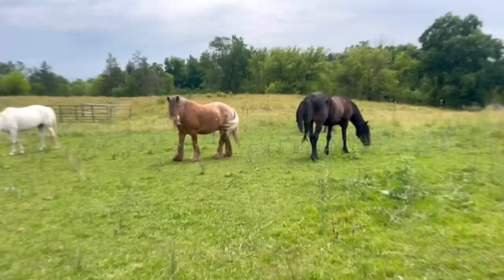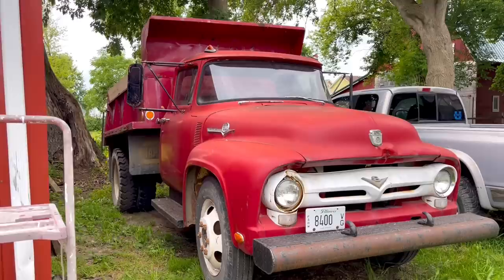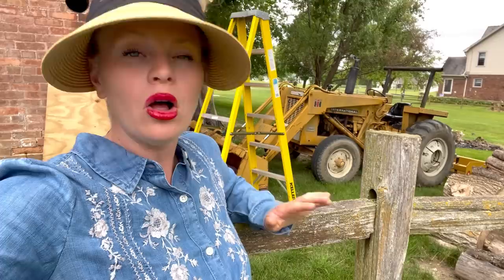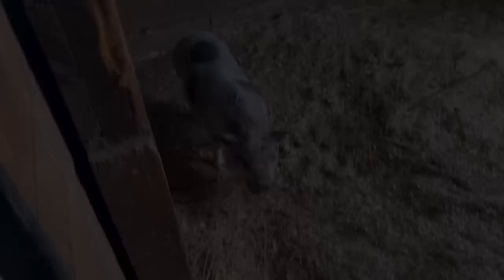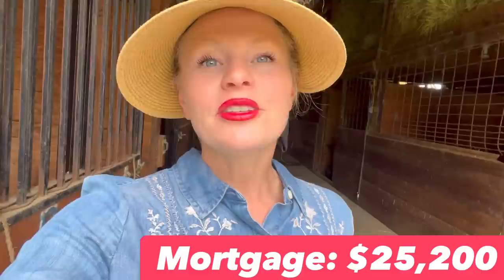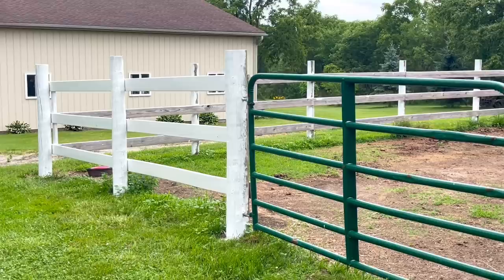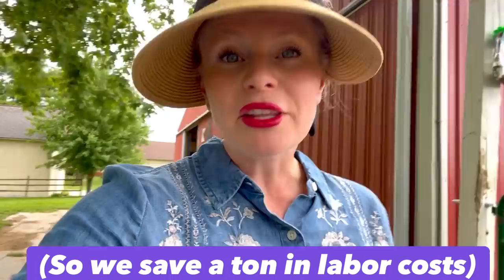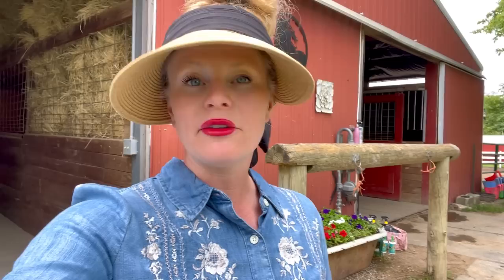THIS IS HOW MUCH IT COSTS TO RUN A HORSE FARM! ALL MY EXPENSES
Hey Horse Lovers! Today I am going to discuss in detail ALL of the expenses we have in order to run our horse farm efficiently. Horses require intricate care and have many needs. I will break down all of the costs we have into categories and give you REAL numbers. Many people wonder what it takes to run a farm with horses, and truly have no idea how expensive it really is. This is a great video to open your eyes regarding the expense of owning equines and what it takes to manage a horse farm expense wise. I hope this video brings you value and insight. Horse life is definitely not easy or cheap but it sure is rewarding and FUN!

MY 10 HORSES: JIMINEY, BAGHEERA, GASTON, JAFAR, ARLO, ZAZU, BELLE, ESMERALDA, OLAF, MUSHU

AMAZON WISH LIST: